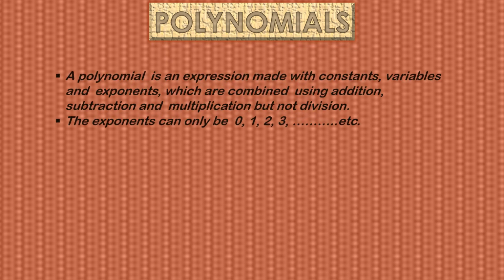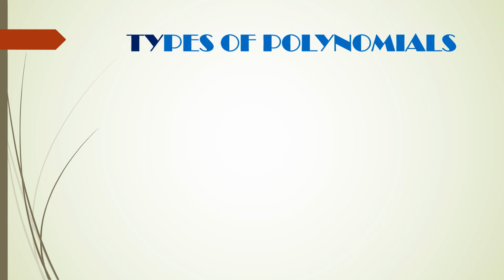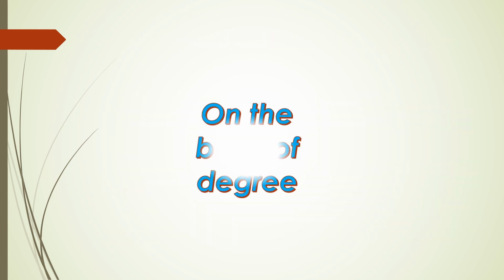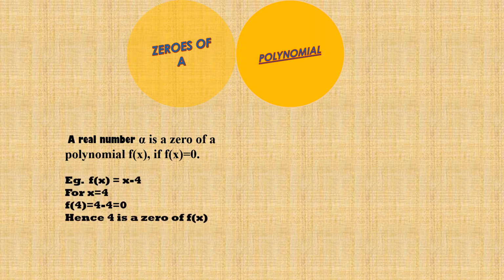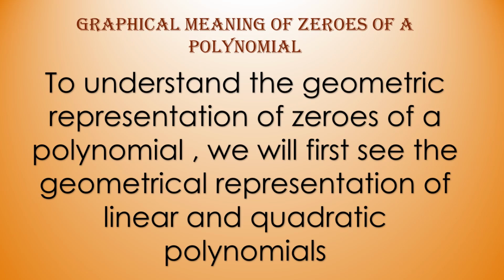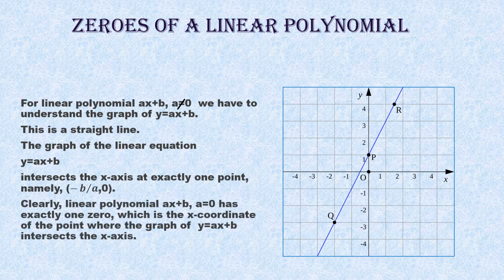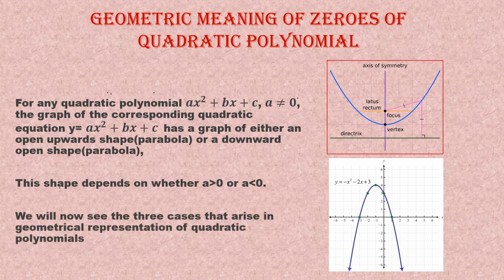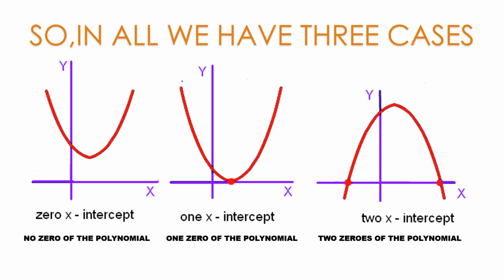POLYNOMIALS 1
CHAPTER-2 POLYNOMIALS GRADE-10